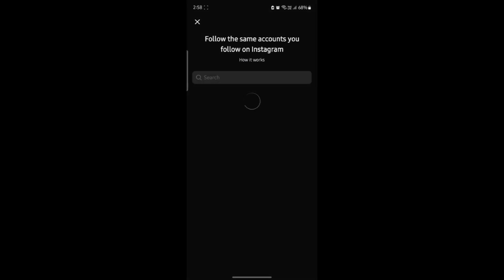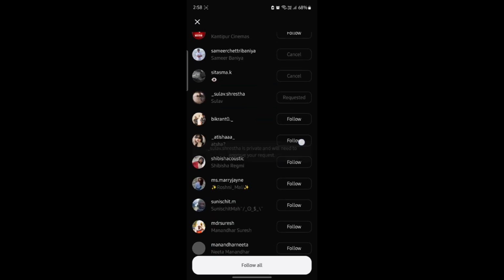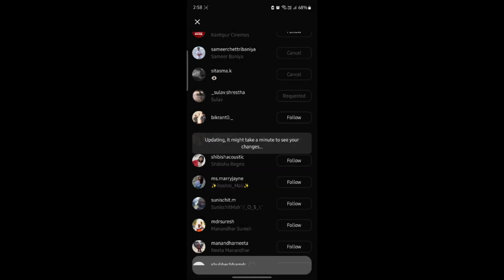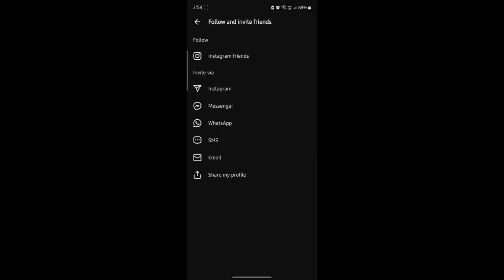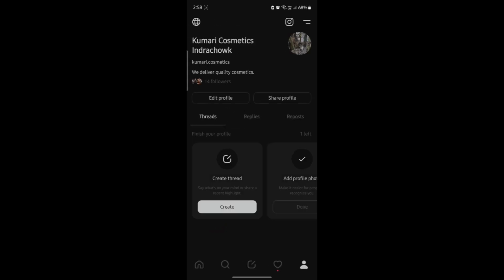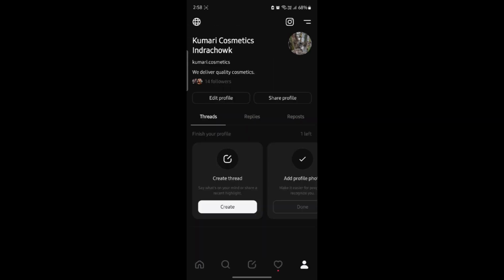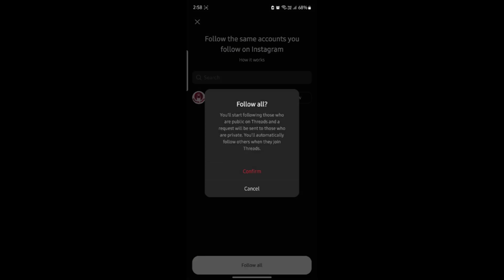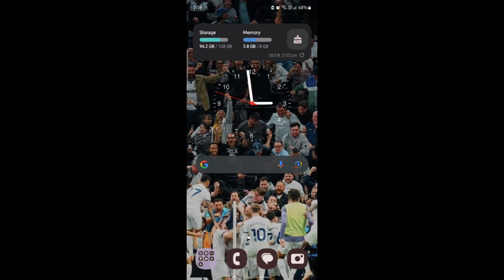How to Follow Everyone on Threads (2024) | Threads Tutorial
Learn how to quickly follow all your friends or contacts on Threads, ensuring that you stay updated on their shared moments and updates. Threads is a great platform for staying connected with your close friends, and this tutorial will teach you how to follow everyone in your Threads app. Follow the instructions in this video to streamline your Threads experience and enjoy seamless communication with your inner circle.